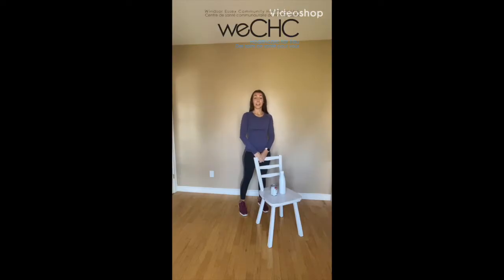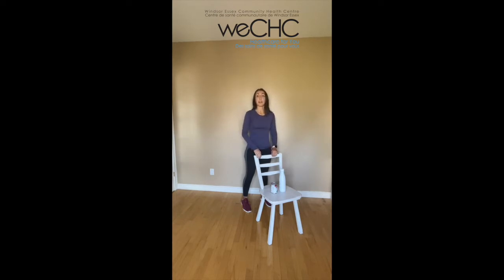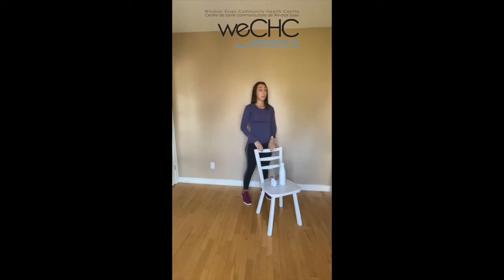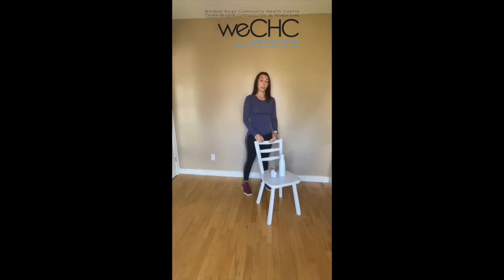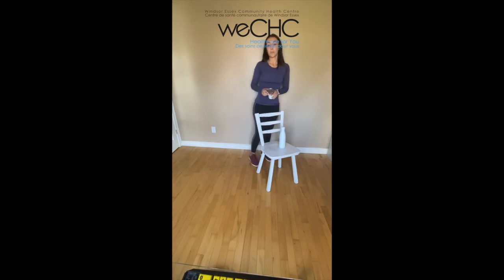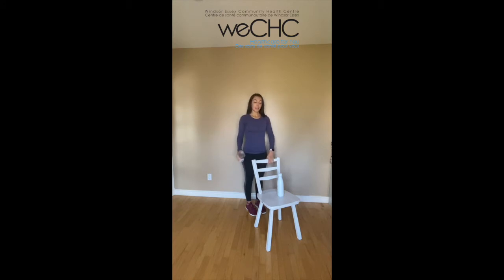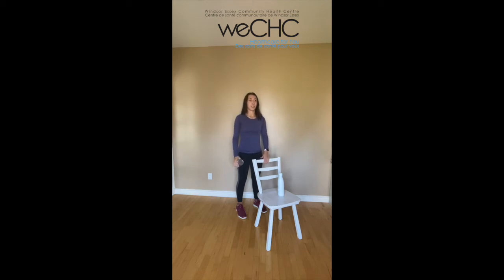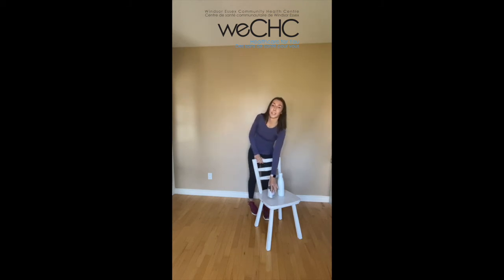Exercise-at-Home: STANDING UPPER BODY